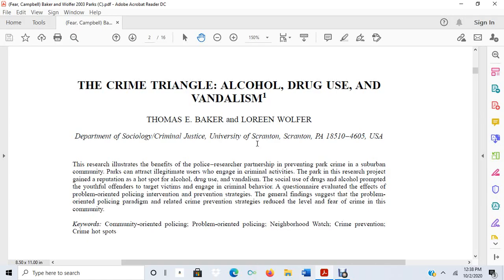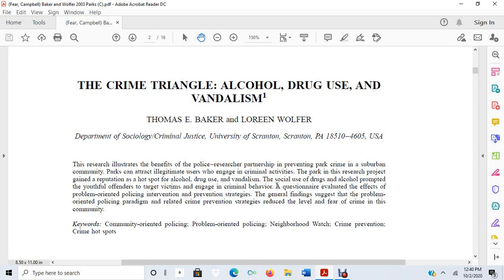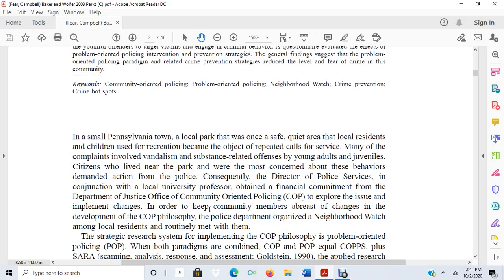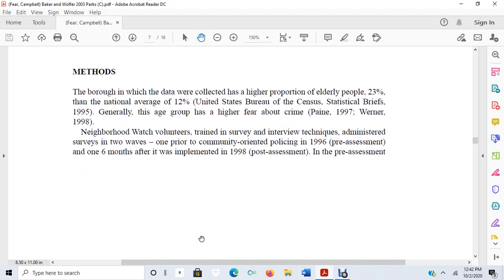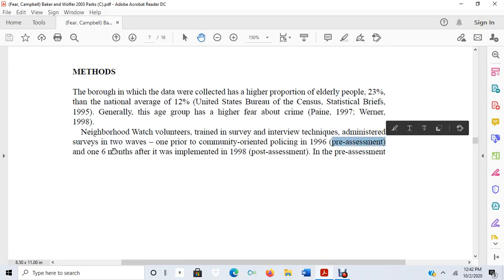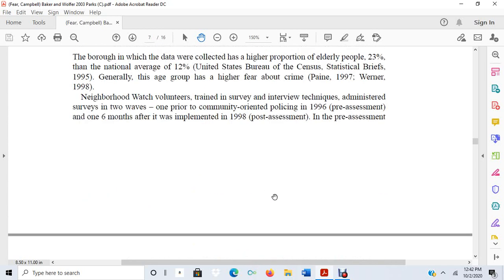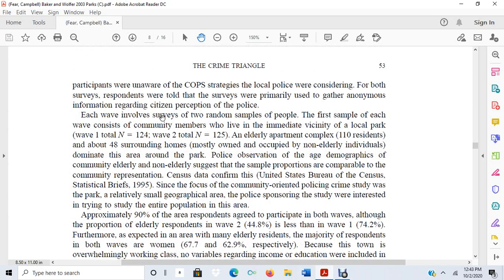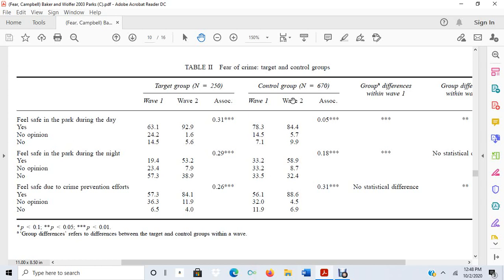Identifying the Research Design in Academic Articles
CCJ-4701
How to find the research design